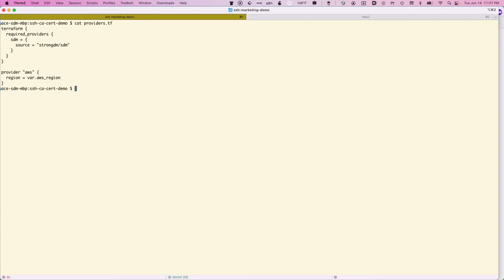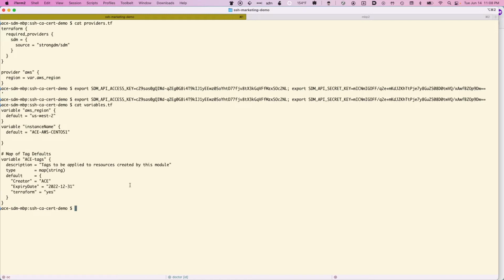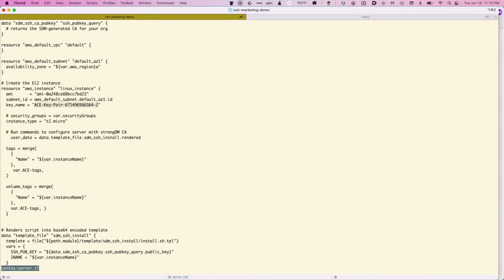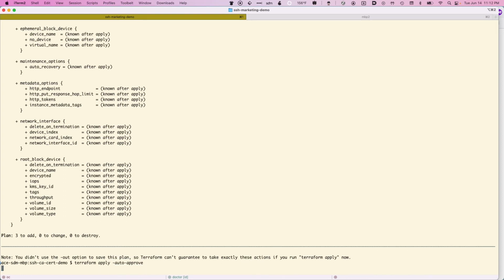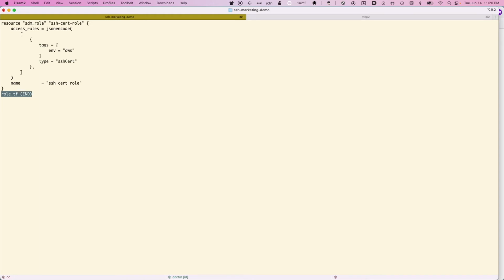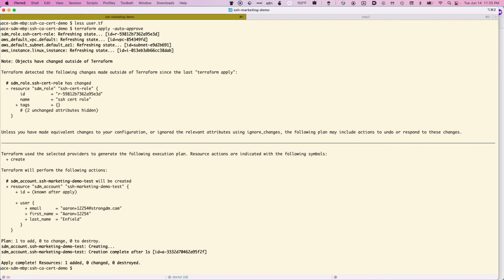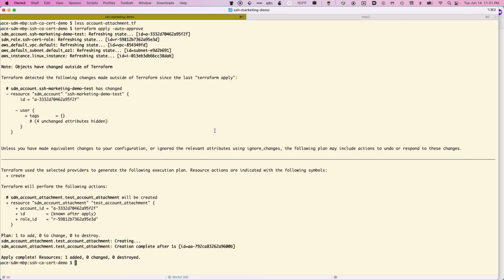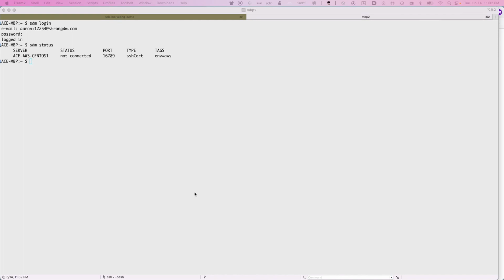How to set up certificate based SSH with Terraform